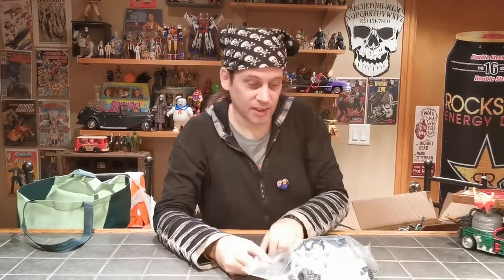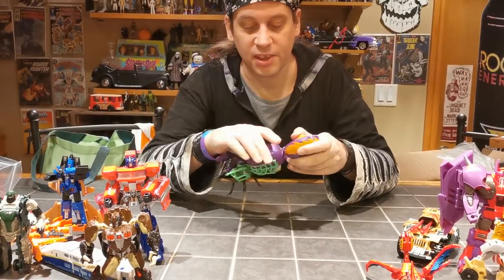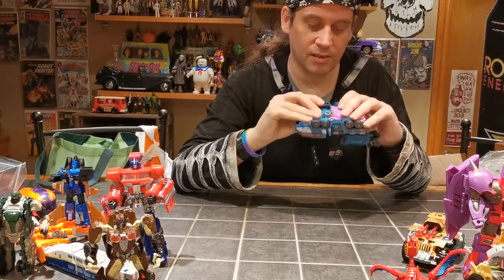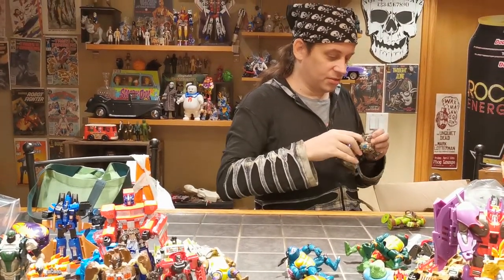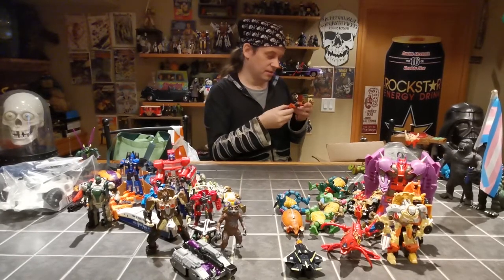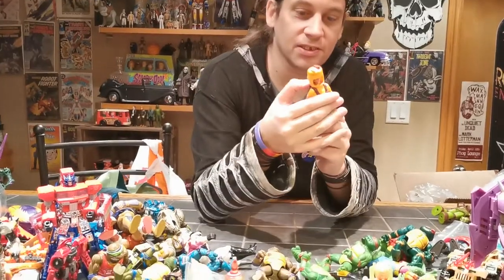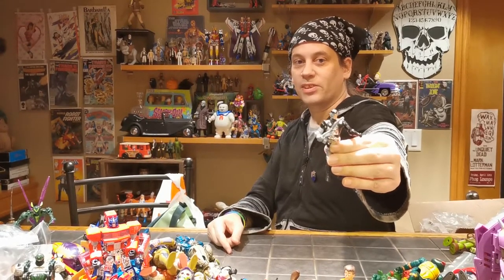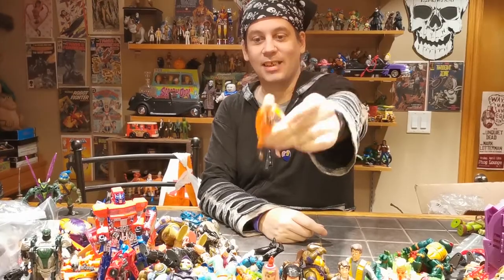What's In The Box?! 21 (Boomer Con!!! Chatham Kent Toy Show Haul.Transformers, Ghostbusters, More!)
Haul vid from Catham Kent Toy Show (Boomer-Con!)

You can also support us to help produce more content

You can also find our vintage and retro toy and game store